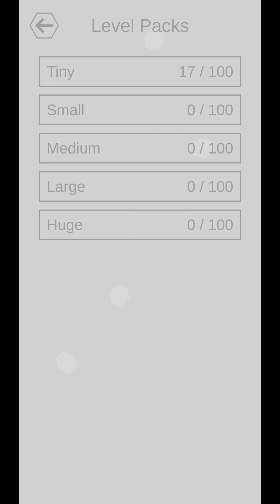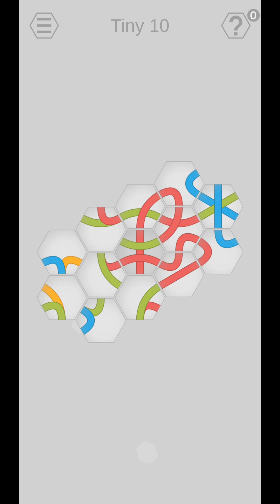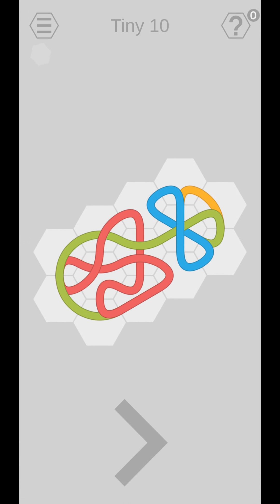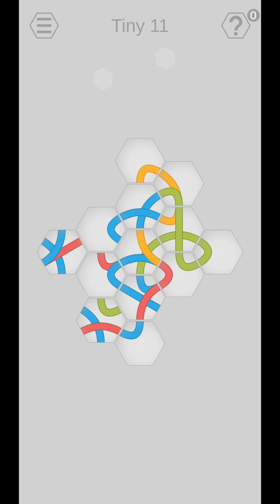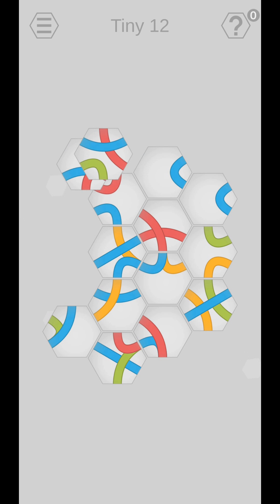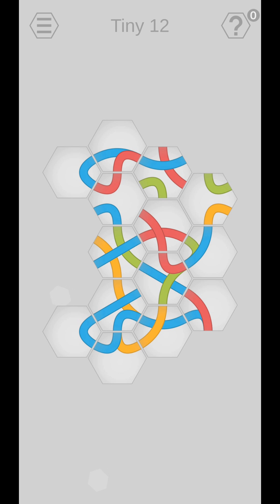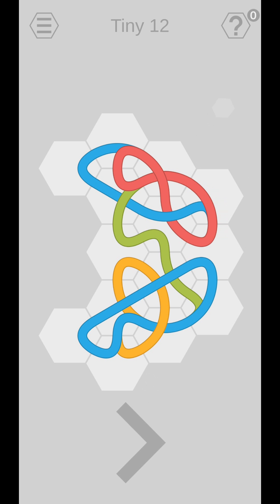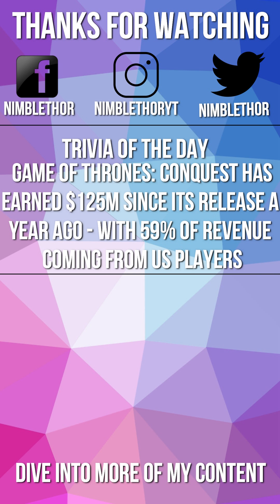Hexa Knot - FUN RELAXING MOBILE PUZZLE GAME | MGQ Ep. 223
Let's play Hexa Knot for Android / iOS!

🎮 Hexa Knot Review by NimbleThor
Hexa Knot is a simple, fun, and relaxing puzzle game with 500 levels where we move tiles around until the colored lines on the tiles all connect correctly (it plays a bit like Unpuzzle).

The difficulty is well-balanced with the game getting tricky at around level 15 until you figure out the "system" to solving these puzzles, after which it gets a bit easier again. It's a challenging game, but not so challenging that you get stuck for tens of minutes.

Monetization happens through incentivized video ads to get 3 hints, and instantly-skippable video ads between some levels, but no iAP at all.

Hope you enjoyed this Hexa Knot gameplay video, which is the newest episode in my Mobile Gaming Quest (MGQ) of finding the very best mobile games every single day, sharing my first impressions with you fine folk!